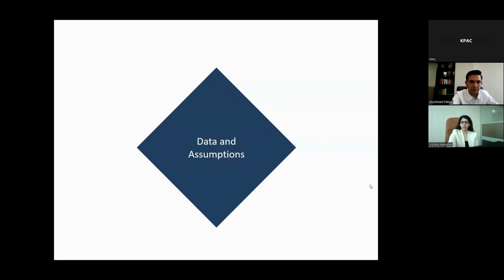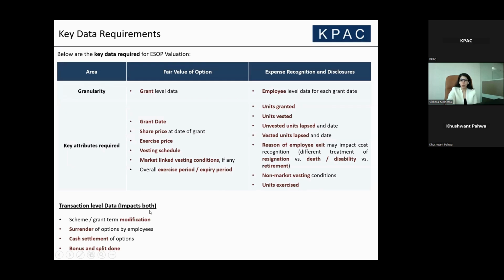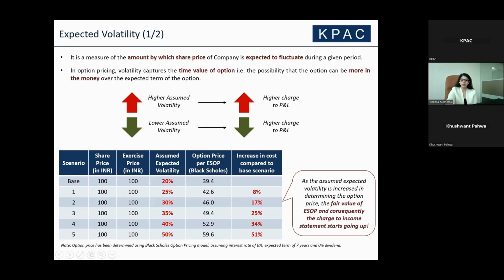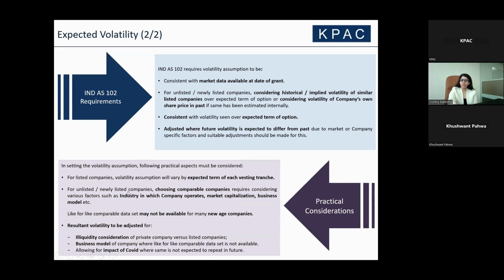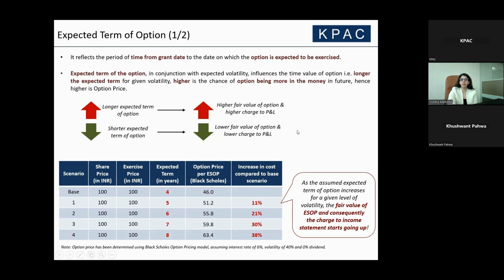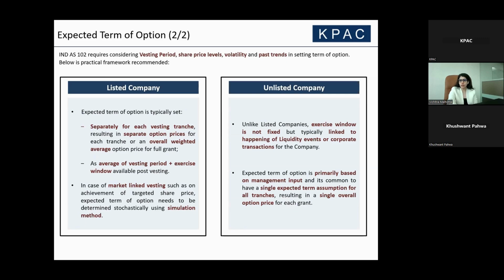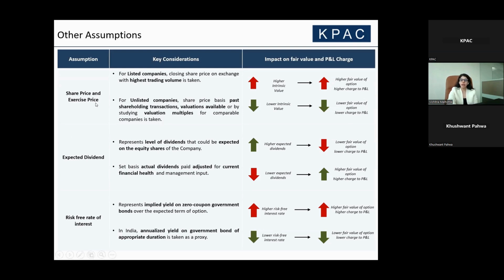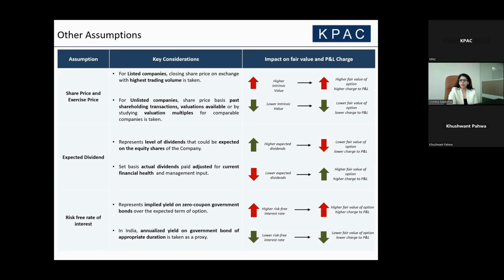Webinar on Decoding ESOP Valuations | Part 3 | Data and Assumptions | KPAC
Webinar on Decoding ESOP Valuation | Part 3 | Data and Assumptions

Looking to learn more about ESOPs?

This video includes a details of data and assumptions required for ESOP valuations: Discover the essential data and assumptions necessary for accurate ESOP valuations. (Part 3)

Learn more about the seminar through following videos:
Part 1 - introduction to ESOPs: Understand what ESOPs are and their significance in the corporate world.
Part 2 - ESOP valuations using actuarial methods: Learn how valuations are performed using sophisticated actuarial techniques.
Part 4 - Common mistakes to avoid: Identify and understand the frequent pitfalls in ESOP implementation and valuation.

Speakers:

            Khushwant Pahwa | FIAI, FIA | Founder and Consulting Actuary at KPAC
Khushwant is a consulting Actuary with about 18 years of work experience in the Indian Market. He is a qualified actuary from Institute of Actuaries of India as well as Institute and Faculty of Actuaries, UK. He is also a member of and Secretary to Advisory Group on Pensions, Other Employee Benefits & Social Security of the Institute of Actuaries of India.

            Vichitra Malhotra | FIAI, FIA | Partner and Principal Consultant
Vichitra Malhotra is a consulting Actuary with over 12 years of work experience in the Indian Market. She is a qualified actuary from Institute of Actuaries of India as well as Institute and Faculty of Actuaries, UK. She specializes in design, implementation and valuation of all types of Share based Payment instruments (i.e. ESOPs, RSUs, E-SARs, Phantom Stocks etc.) and has worked in this space on more than 100+ projects with leading corporations.

his video is a valuable resource for anyone looking to deepen their knowledge of employee benefits and financial planning. Don't miss out on these essential insights into the world of ESOPs.